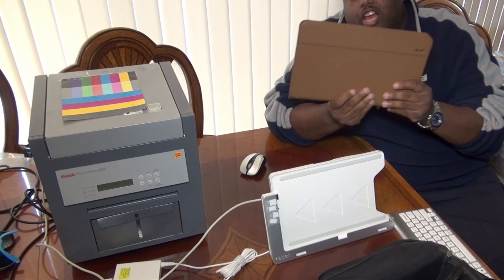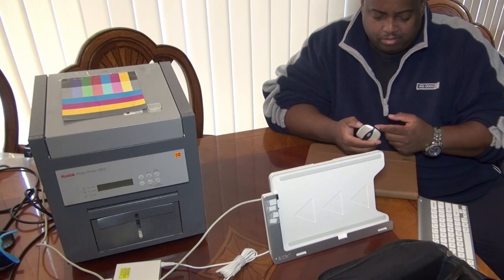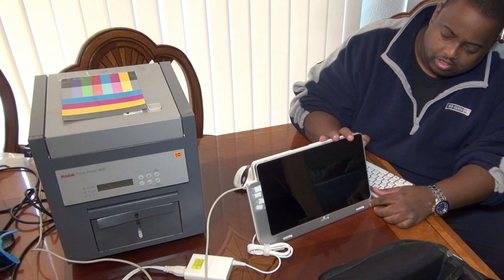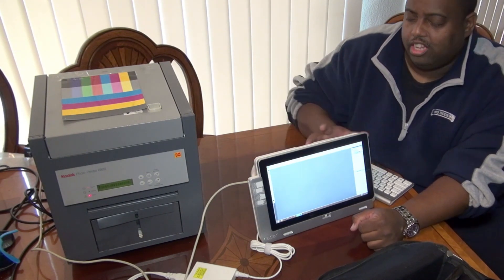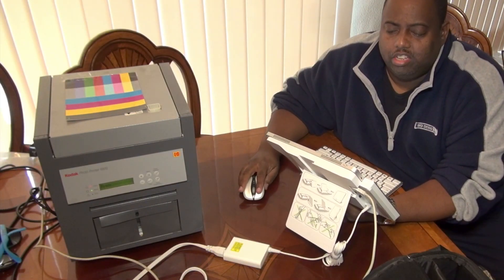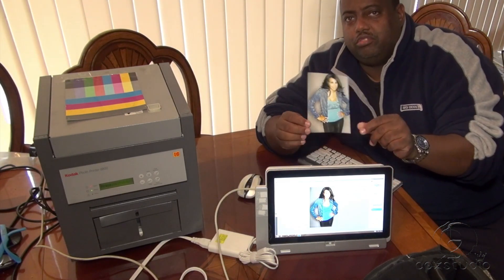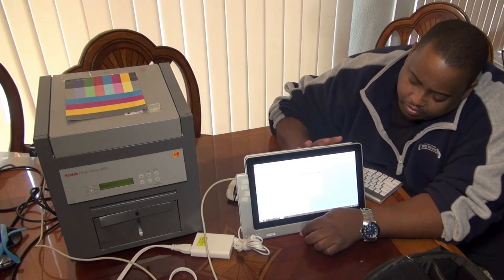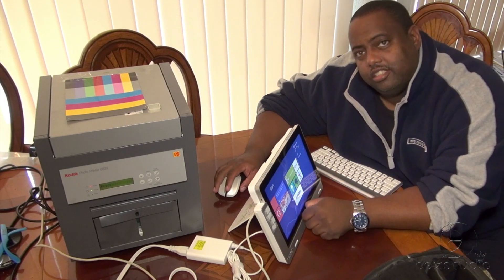Acer Iconia W7 Review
Acer iconia W7 Printing with Kodak 6800 Photo Printer